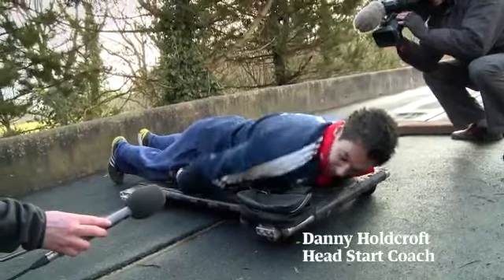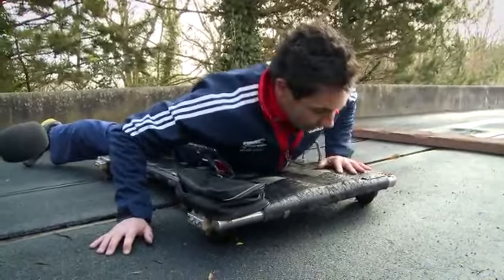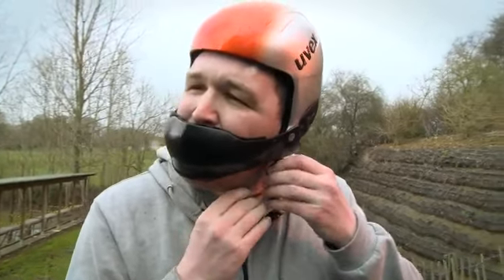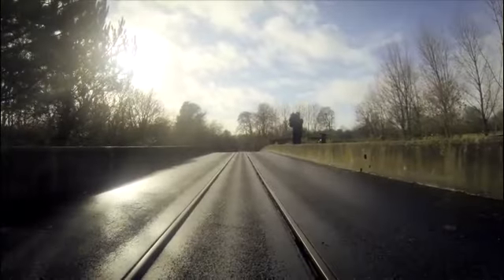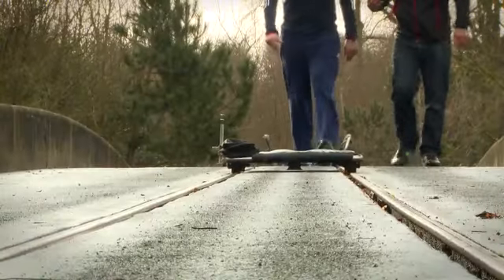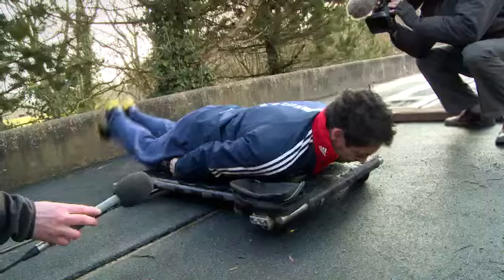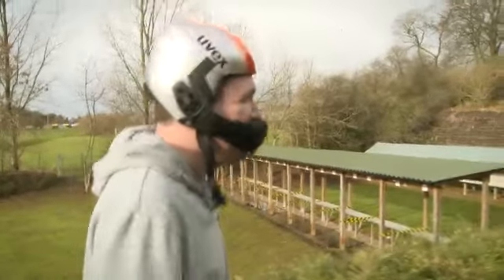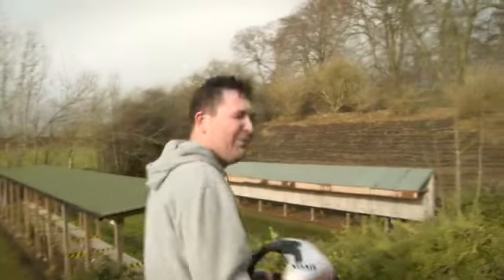مراسل تليفزيونى يمارس رياضة التزحلق فوق "صينية شاى" لأول مرة